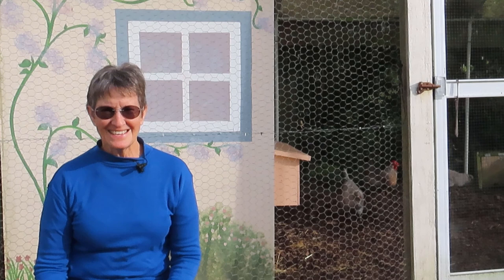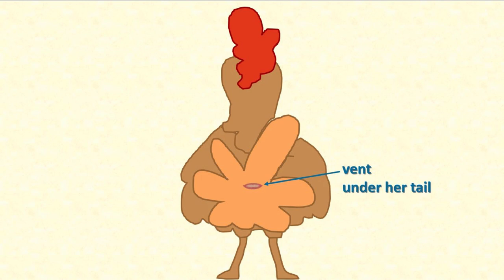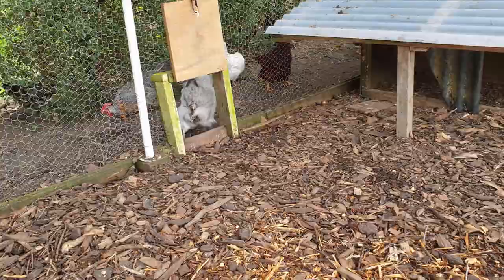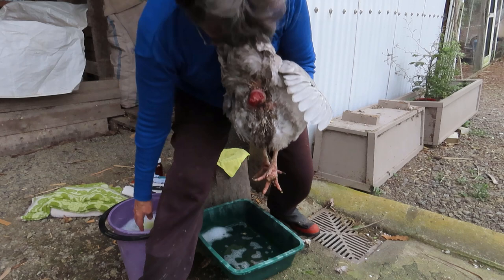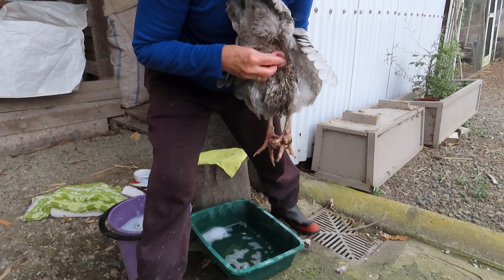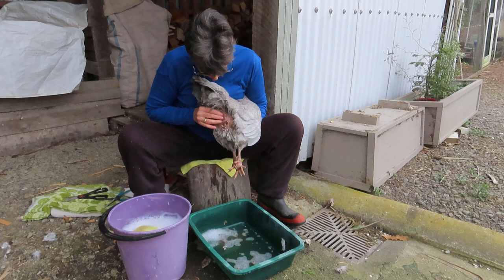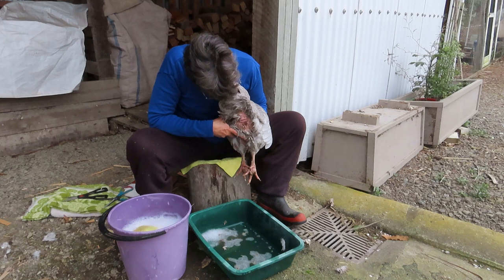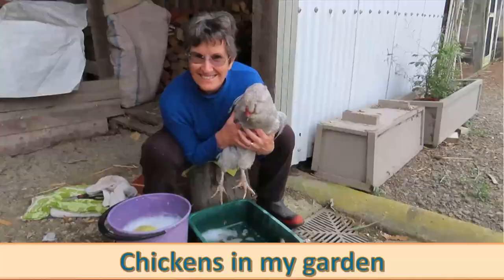Prolapse! How to help your hen with prolapsed oviduct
If you keep chickens, then it’s most likely that from time to time one of those chickens will become unwell and need your help. Maybe you’ll be lucky and that will never happen, but I think it’s a good idea to be prepared. There’s no way that I’m a qualified vet and I suggest you to always seek proper veterinary advice when it’s needed and available, but sometimes you just need to know what to do to help your chicken.
A "prolapse" is when a bit of tissue that should be inside, hangs outside. In this case a section of the oviduct has failed to retract back inside the cloaca after laying an egg. This can be more likely in hens who started to lay at a young age, are overweight, lay soft-shelled eggs, or if the use of artificial lighting is putting a strain on egg laying. And once a hen has had a prolapse, it's likely to happen to her again.
It can be very severe if other chickens peck at the prolapsed tissue but this was just a mild case.
The prolapsed tissue just needs to be pushed back in, taking care to keep the two passages to the oviduct and the large intestine free and untangled.